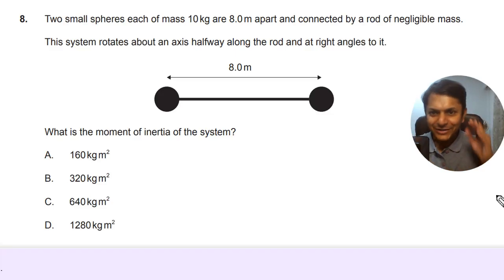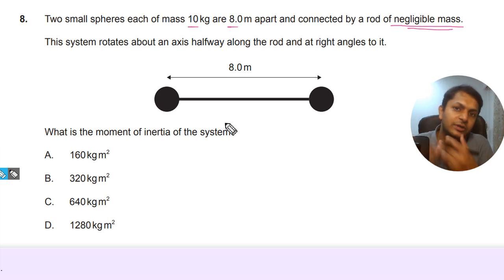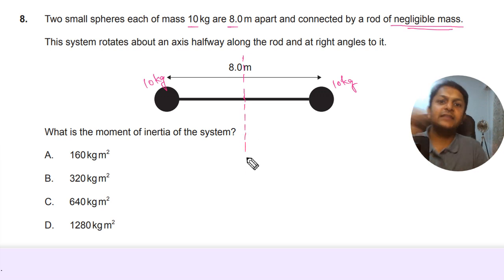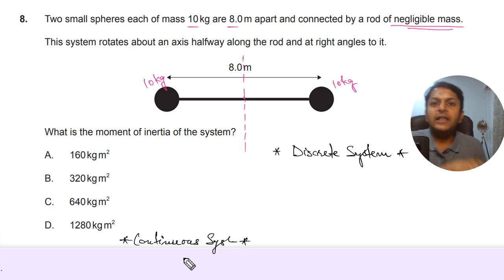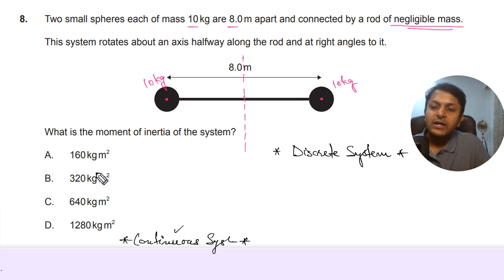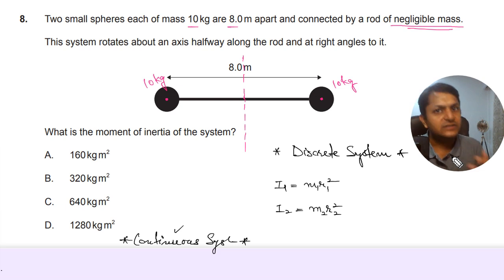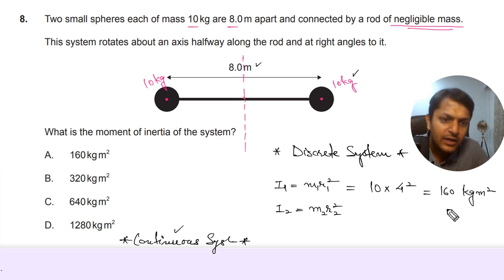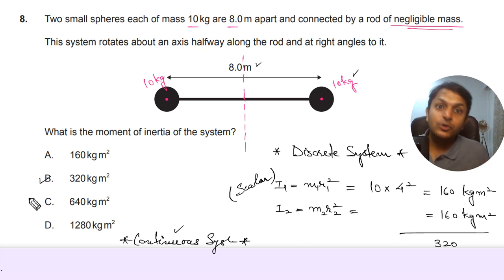Two small spheres each of mass 10kg are 8.0m apart and connected by a rod of negligible mass.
Two small spheres each of mass 10kg are 8.0m apart and connected by a rod of negligible mass. This system rotates about an axis halfway along the rod and at right angles to it. What is the moment of inertia of the system?